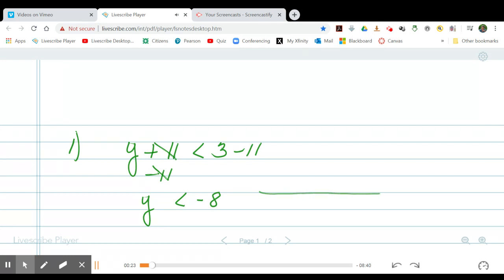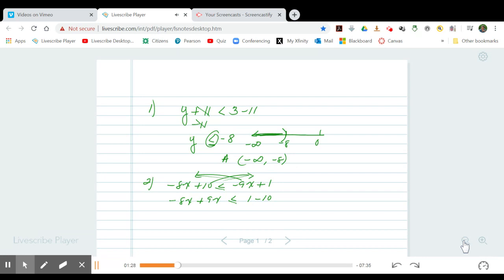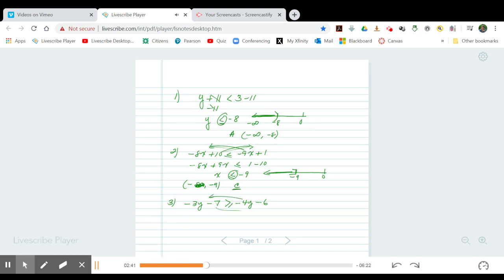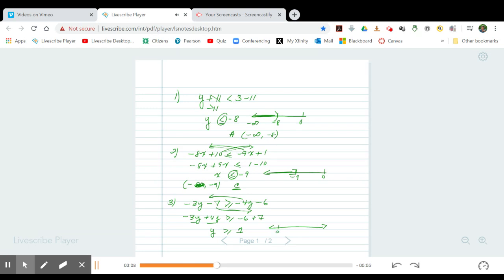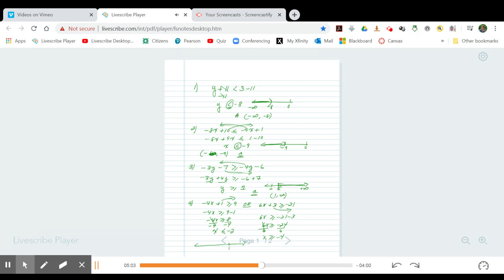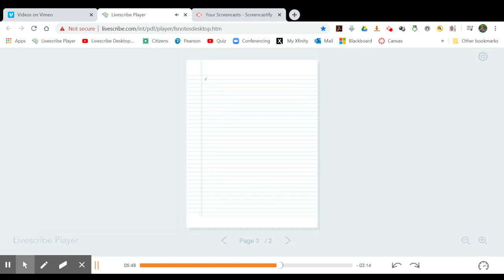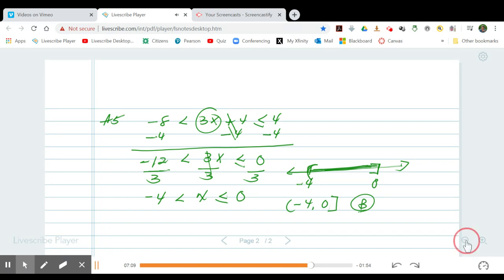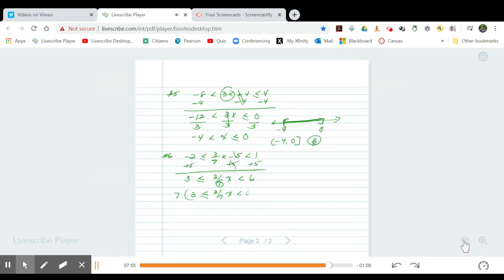Examples 1-6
Questions 1-6